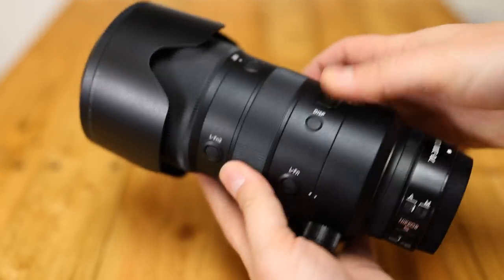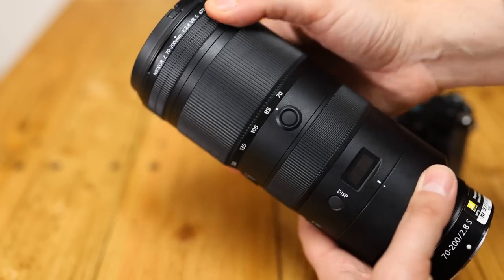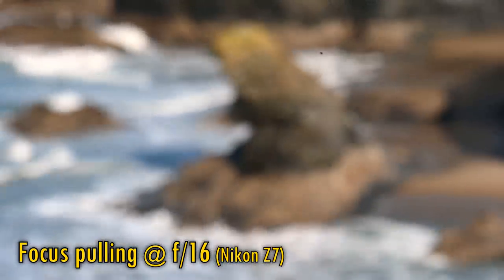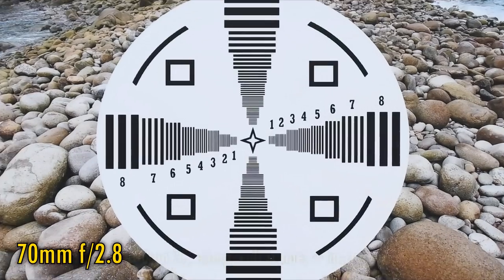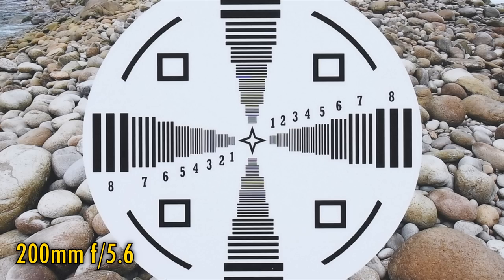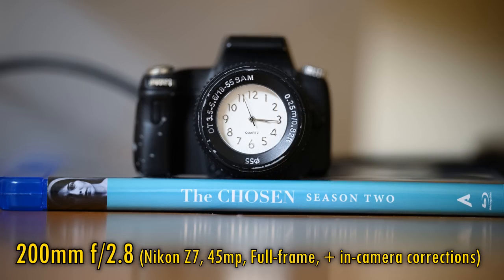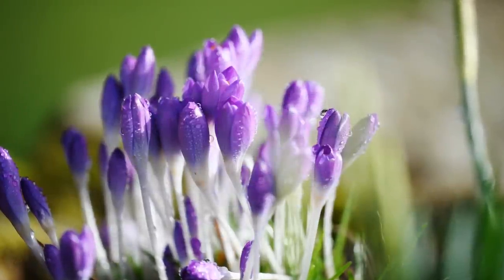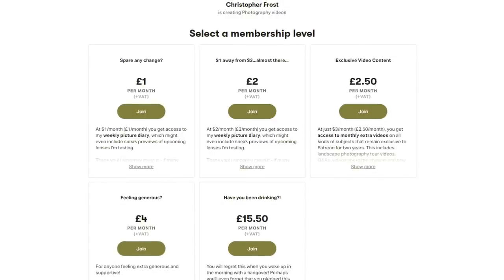Nikon Z 70-200mm f/2.8 VR S lens review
A classic 70-200mm lens - sorry that I'm only just getting to it now!

All pictures taken by me on a Nikon Z7 camera.